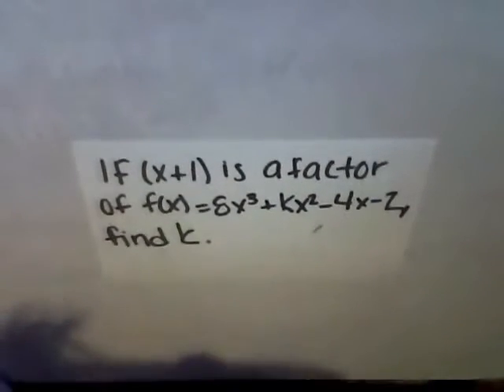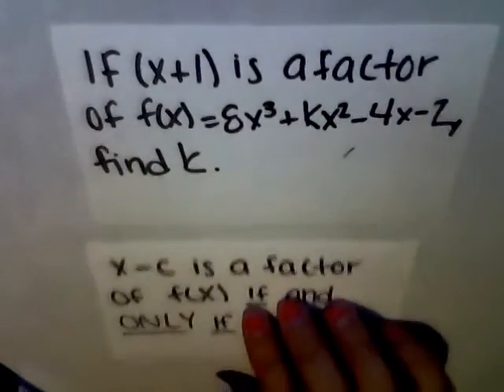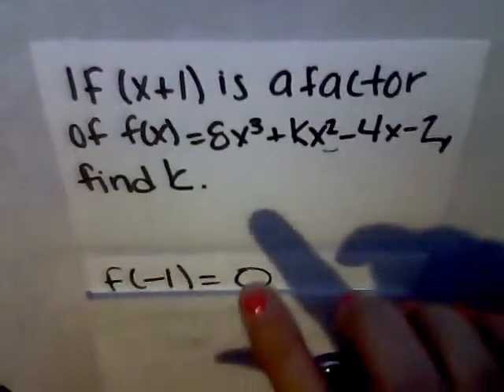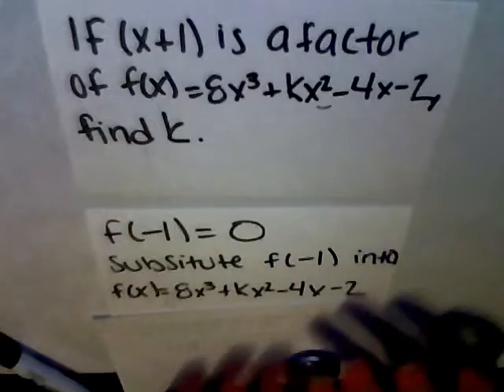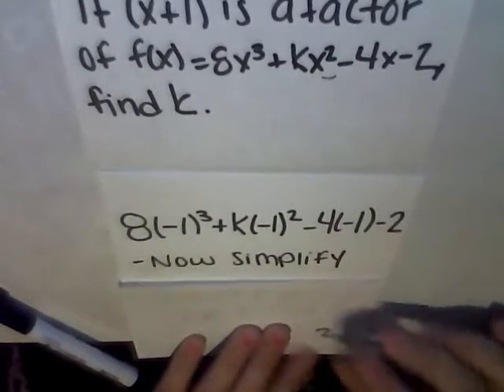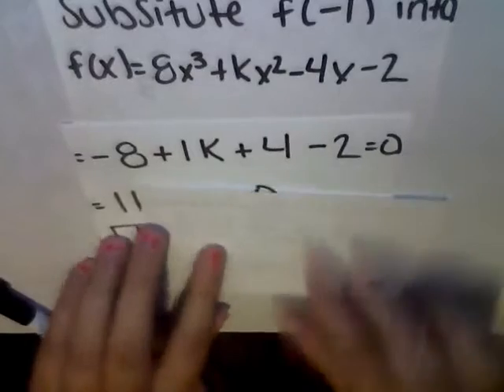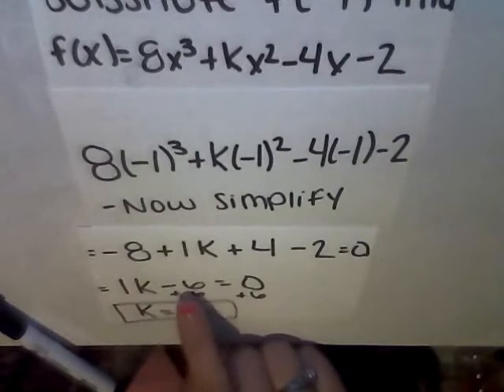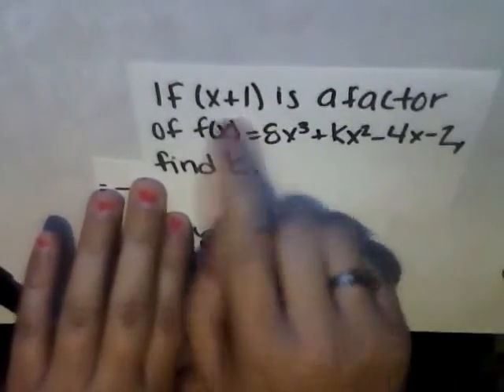How to find a missing term of a polynomial function given a factor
If  (x+1) is a factor of f(x)=8x^3+kx^2-4x-2 , find k.